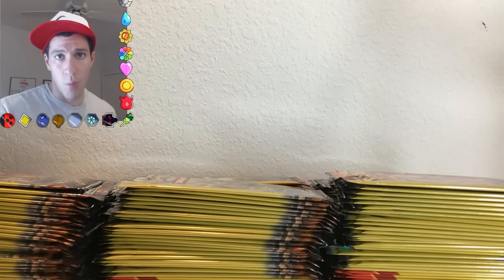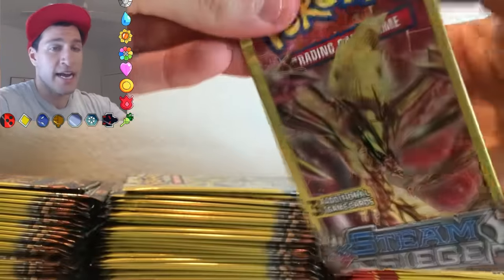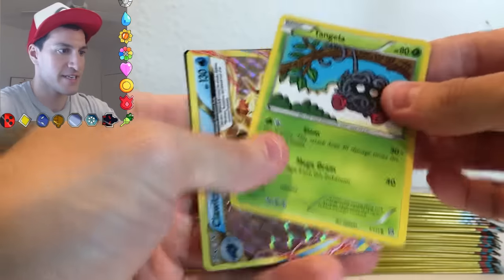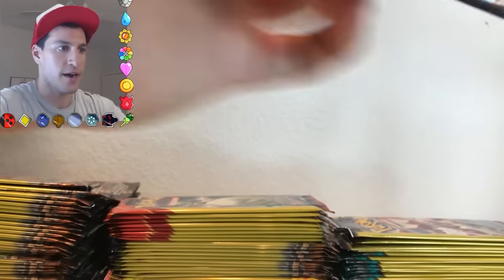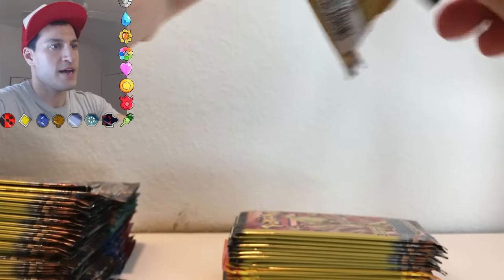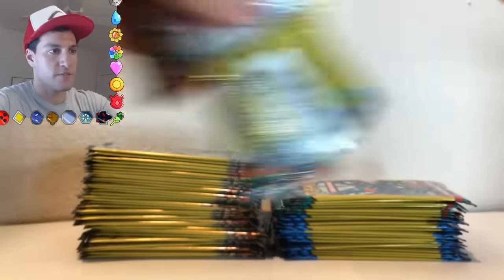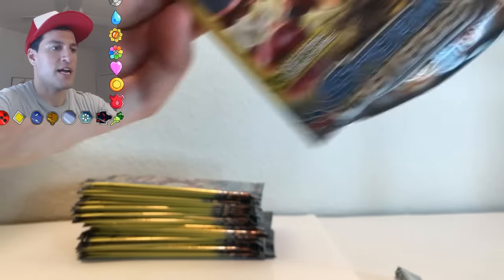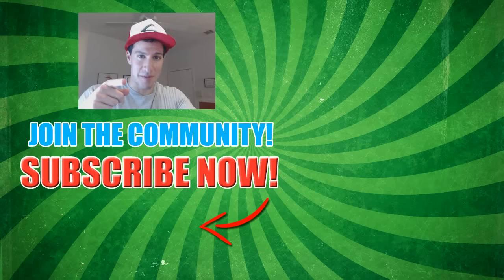OPENING 200 POKEMON CARD BOOSTER PACKS FROM DOLLAR TREE!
Opening $200 worth of 200 random Pokemon Card Booster Packs from Dollar Tree for one of the biggest Pokemon Card Dollar Tree Pokemon TCG Unboxings on YouTube! I'll be opening 200 Flashfire, Steam Siege, Furious Fists, XY Base & Primal Clash booster packs! I went to multiple Dollar Tree stores and bought all Pokemon Card Boxes! What is the BEST Pokemon Card from this opening?

$100 1ST EDITION RARE OLD SCHOOL POKEMON CARD BOOSTER PACKS OPENING!

Vintage Pack Pulled! Opening $50 of Pokemon Mystery Power Boxes! First Ever On YouTube!